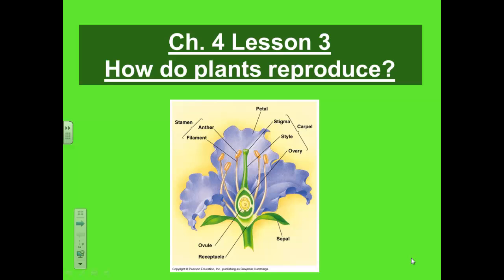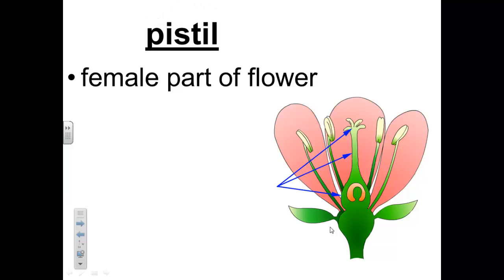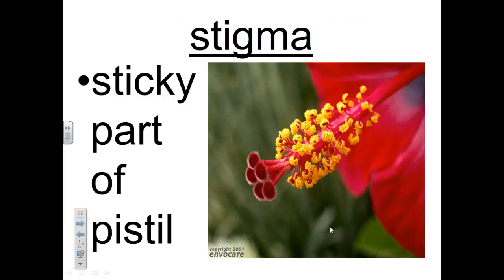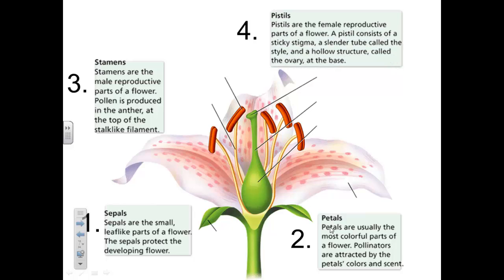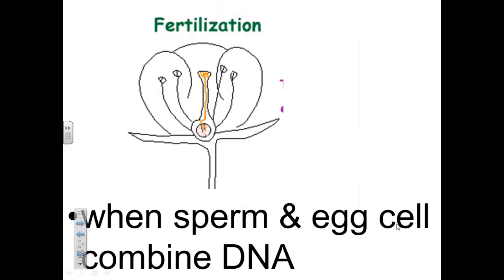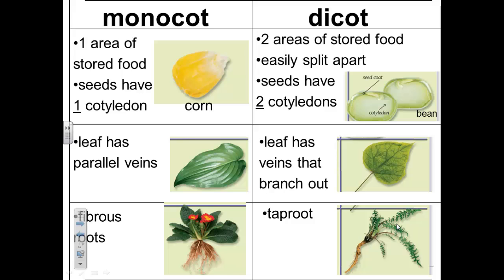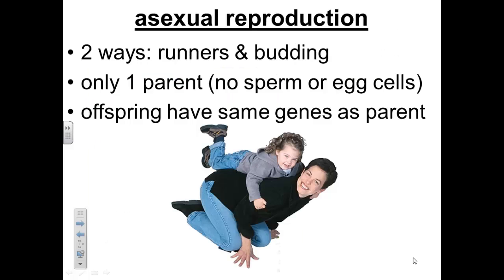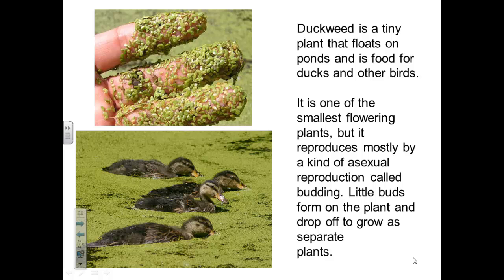How do plants reproduce?